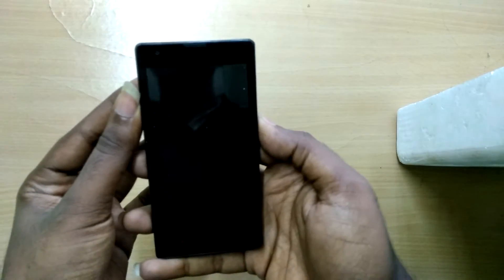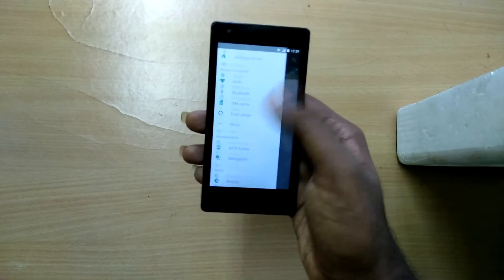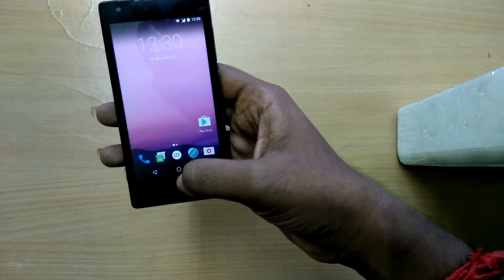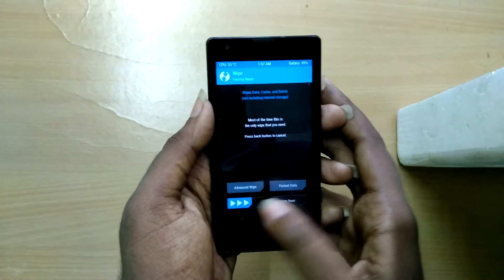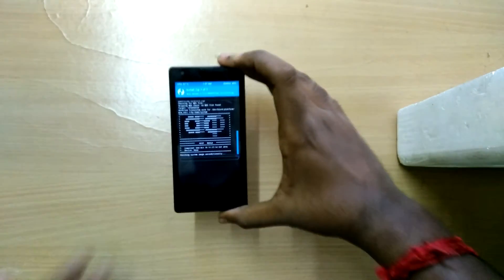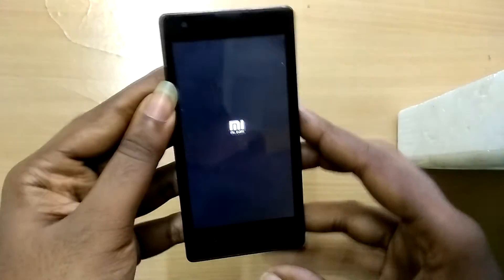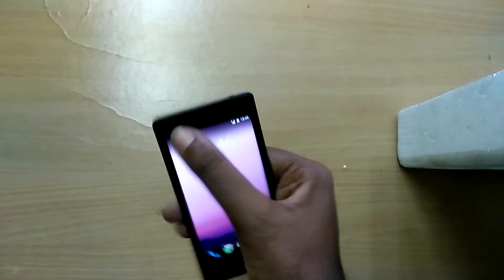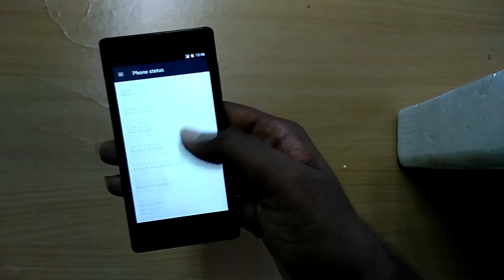Xiaomi redmi 1s- Nougat rom 7.0(AICP Custom rom)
Nougat based AICP rom for redmi 1s...

.download links.